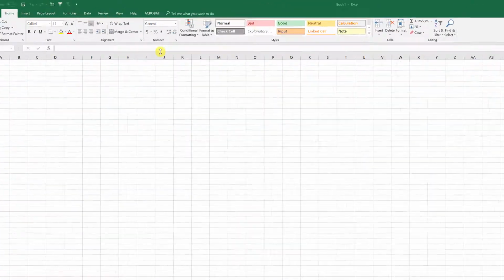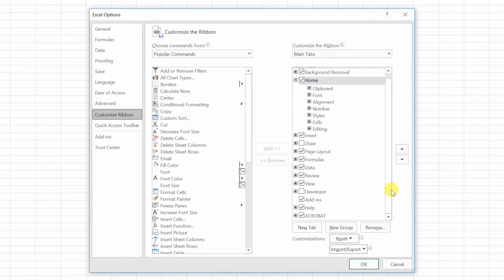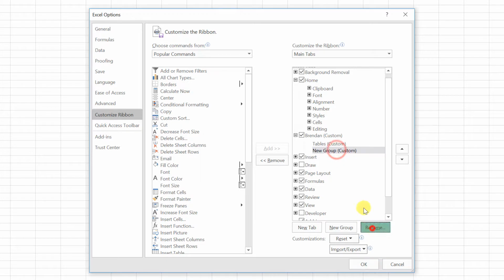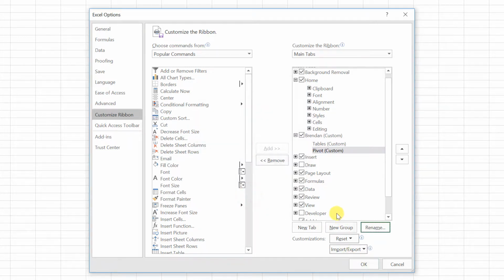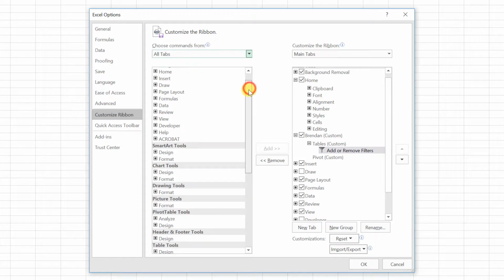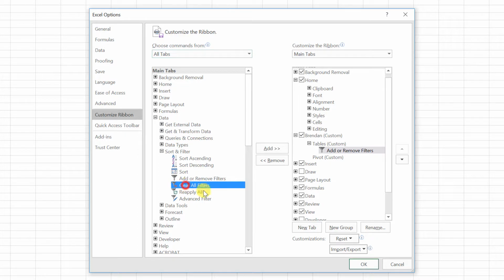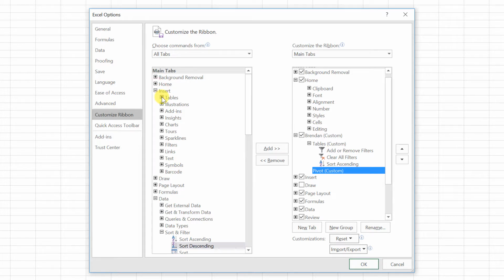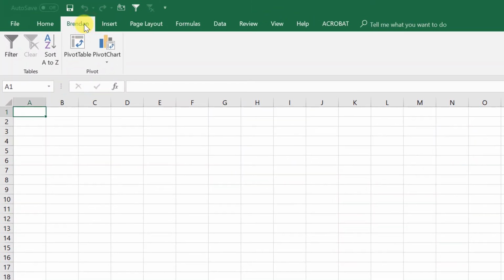Creating A Custom Ribbon In Microsoft Office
In this video, I cover how to create a custom ribbon in Microsoft Office. Creating a custom ribbon will allow a user to have all of their favorite and most used features in one place. Creating a custom ribbon is a power move to complete projects more quickly.

RECOMMENDED READING